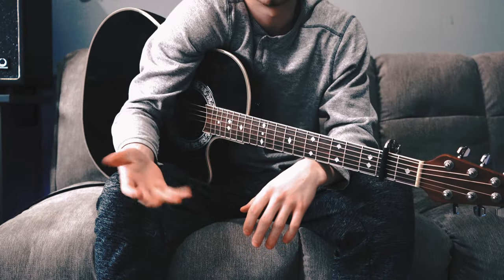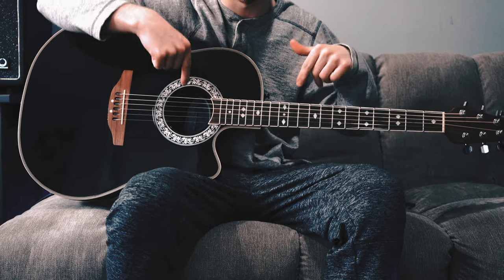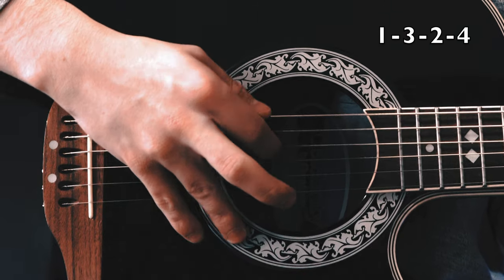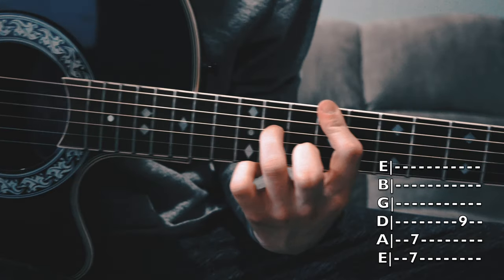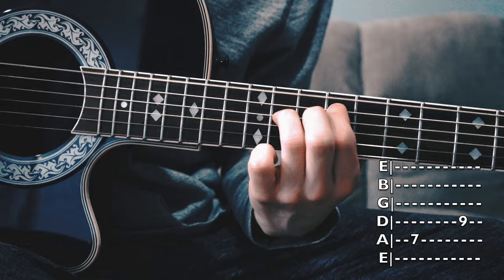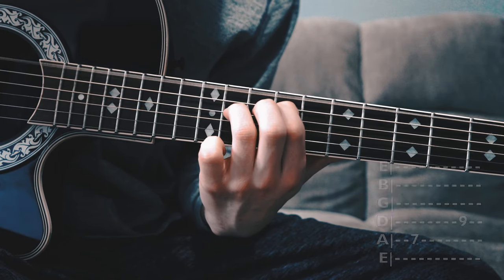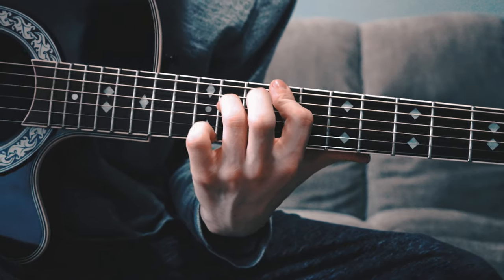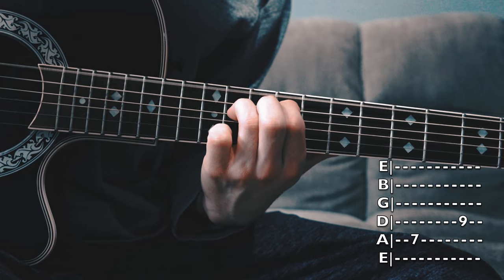Novo Amor - Anchor Guitar Tutorial!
Guitar Tutorial for the song Anchor by Novo Amor!

The tuning is
C
G
D
G
B
D

the chords are
1.779000
2.079000
3.224000
4.445000
1(again):779000
5.002000

Wanted to make something more in-depth for beginners

Version 2

Thanks for feedback and support really appreciate it!